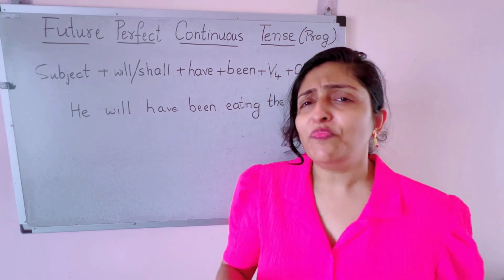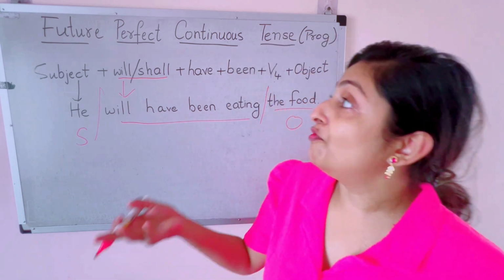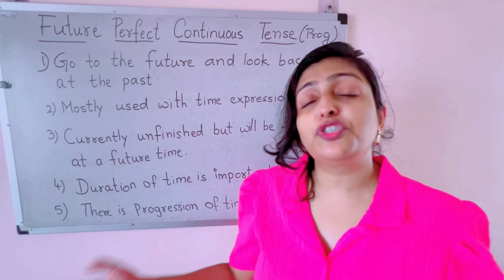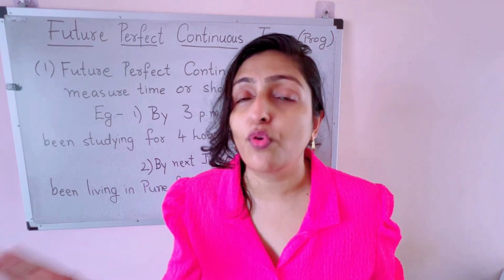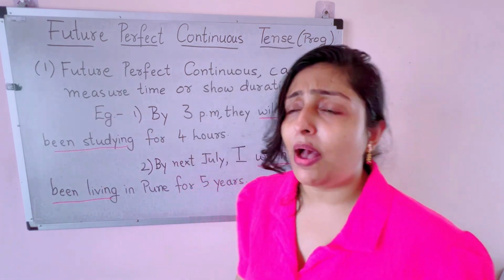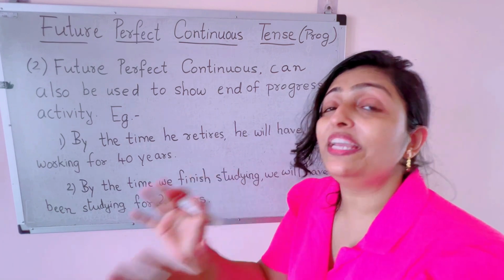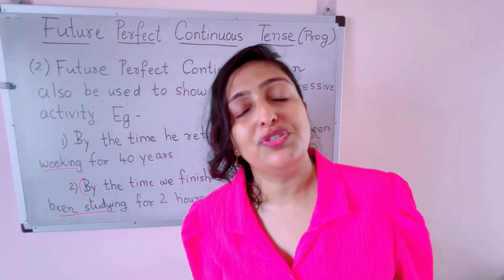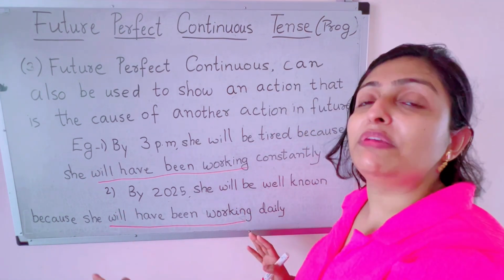FUTURE PERFECT CONTINUOUS TENSE EXAMPLES | USES OF TENSES WITH EXAMPLES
Future perfect continuous tense examples
Future perfect continuous tense  structure
How to use tenses in English speaking
Tenses in English grammar with examples class 10
Verbs and adverbs in English grammar
Complete tenses in English grammar
Perfect tenses in English grammar
Uses of tenses in English grammar
12 tenses in English grammar with examples